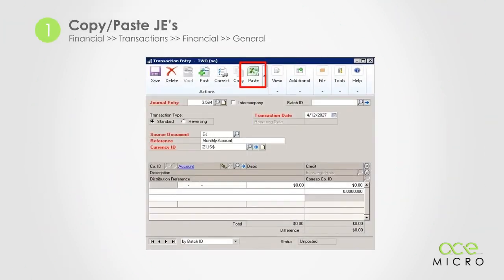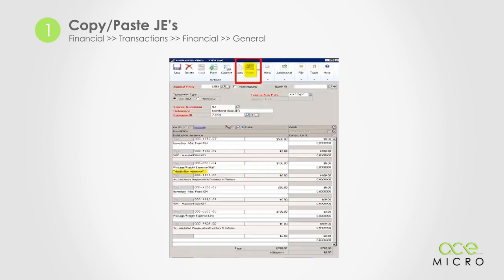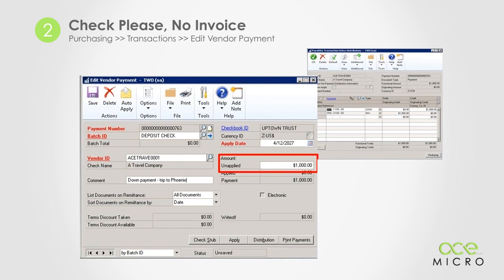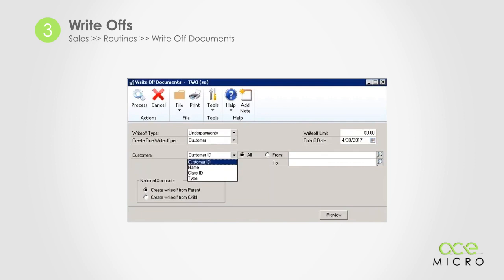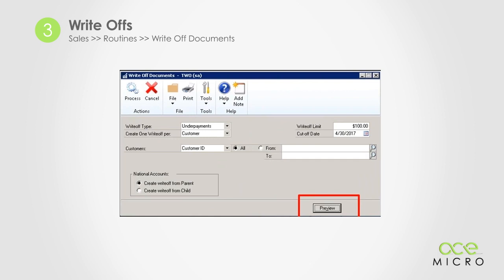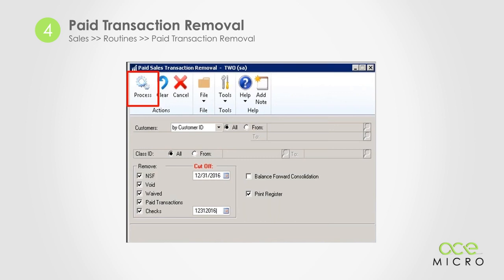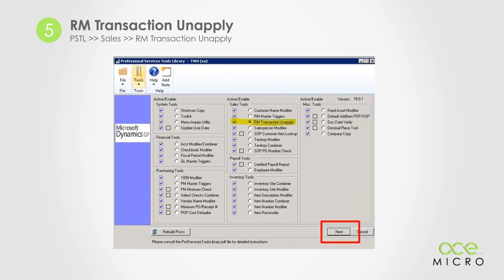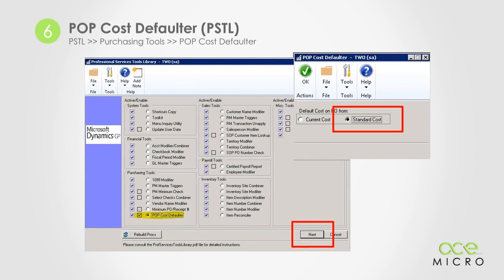Top 6 Tips for Dynamics GP